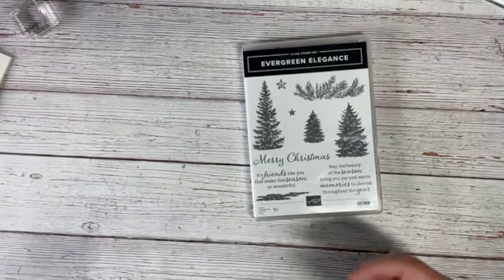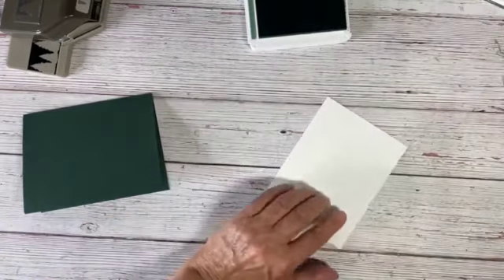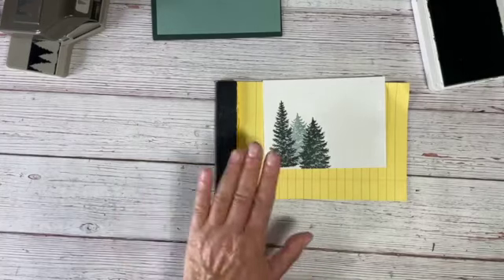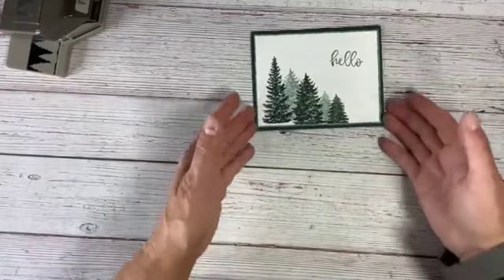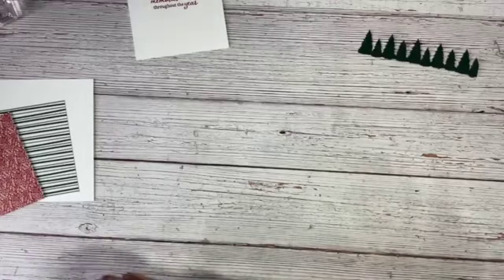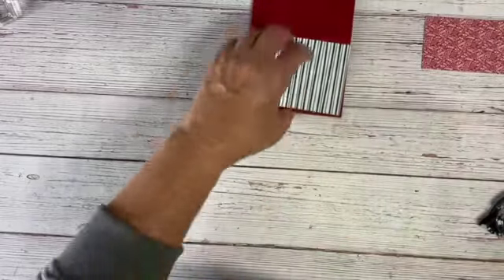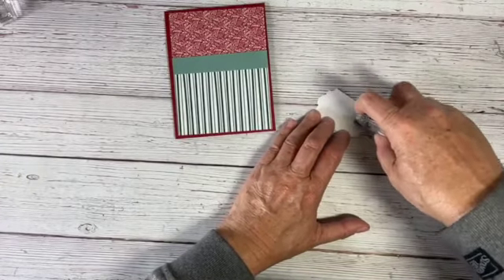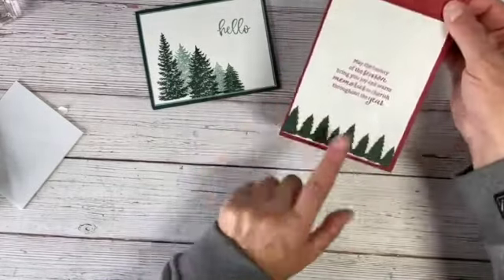Evergreen Elegance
The Evergreen Elegance Bundle from the Annual Catalog can be used for more than just Christmas cards.